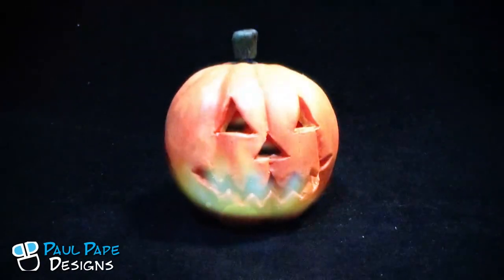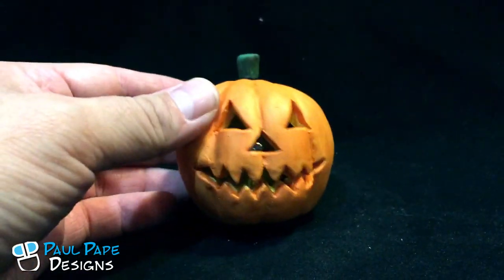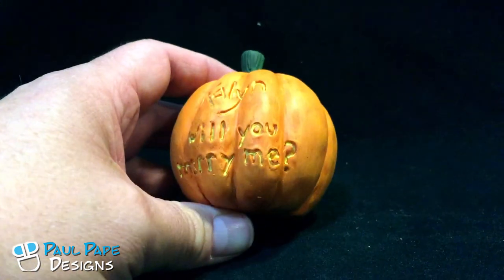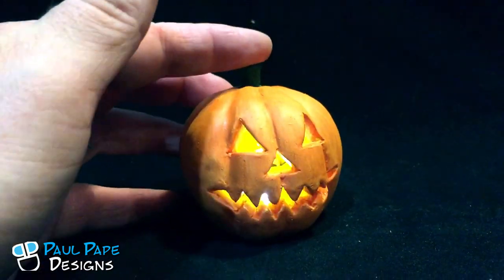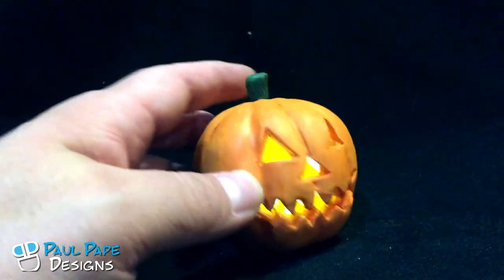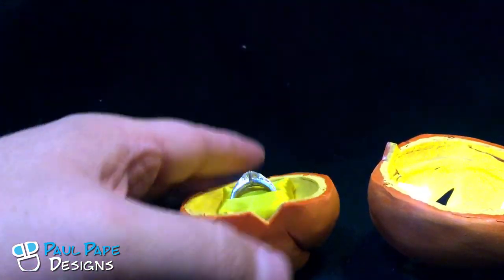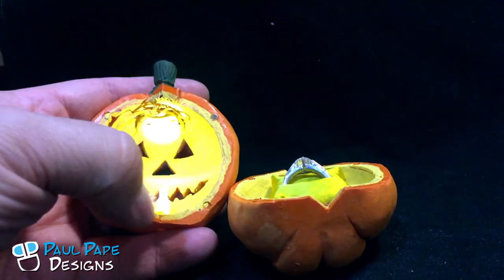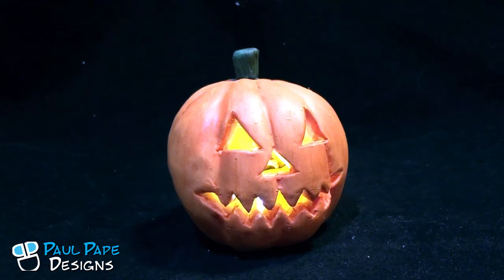Jack-o'-lantern ring box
A Hallowe'en themed Jack-o'-lantern ring box hand sculpted by Paul.